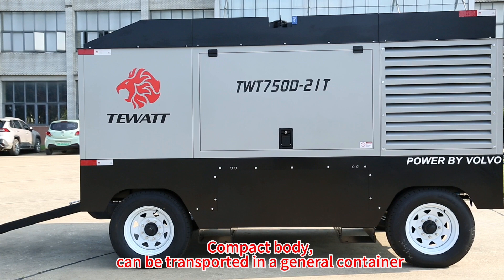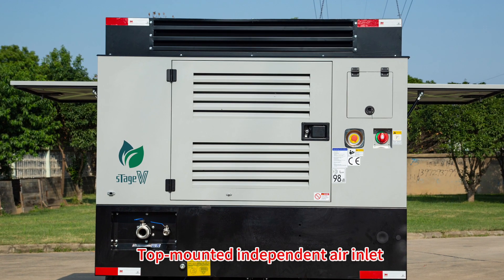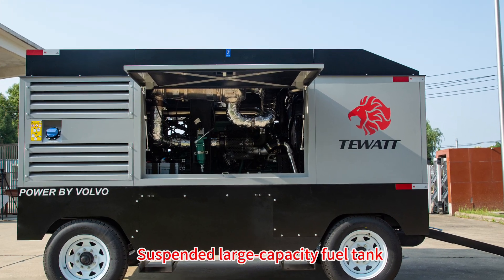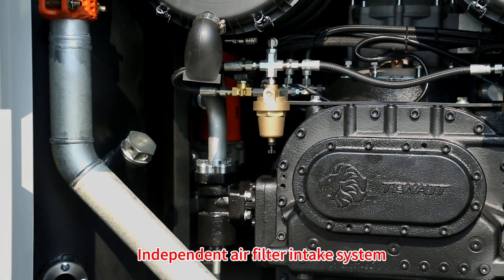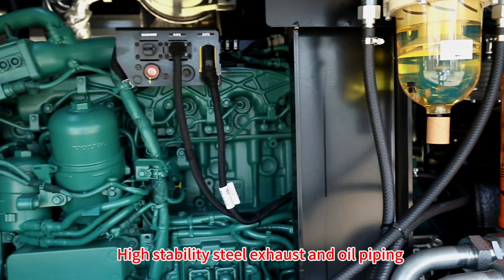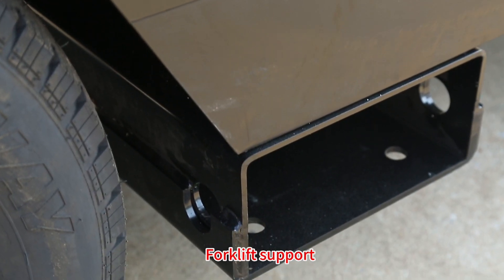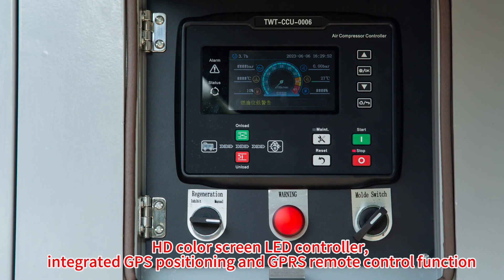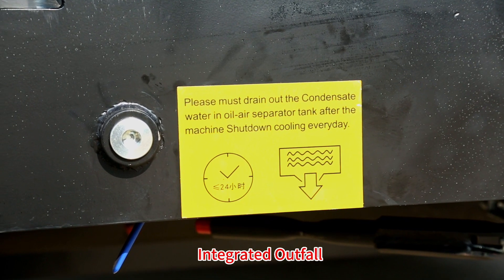Tewatt Portable Diesel Air Compressor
Tewatt upholds the near-century air compressor manufacturing technology of the American TEWATT, adhering to a rigorous, pragmatic, and human-centered philosophy. It is committed to providing exceptional system services and solutions to users worldwide, providing comprehensive support for continuous production power for large projects in mining, hydropower railways, highways, ship repairs, oil and gas fields, spraying, non-excavation hole technology, water wells, municipal construction, military industries, and other fields.

Tewatt's mobile air compressors are equipped to ensure reliable usage in harsh conditions such as high temperature, extreme cold, high dust, and high altitude. These are fitted with the world-leading heavy-duty Volvo diesel engines and top-notch electric motors specialized for air compressors, excellent American Tewatt screw compressor hosts, oversized military radiators, heavy-duty filtration systems, and other high-quality components. The stable-performing and simple-operation control system is perfectly integrated. Tewatt strictly follows ISO9001 and ISO14001 quality assurance system certification standards, thus making Tewatt mobile air compressors more competitive in the global market.

Tewatt has a modern standard factory of 30,000 square meters in the Wuhan city economic circle in China, focusing on the research and development and production of mobile air compressors. It manufactures equipment that surpasses industry standards in quality, reliability, production efficiency, and maintainability, striving to create continuous power and contributions for the future economy.